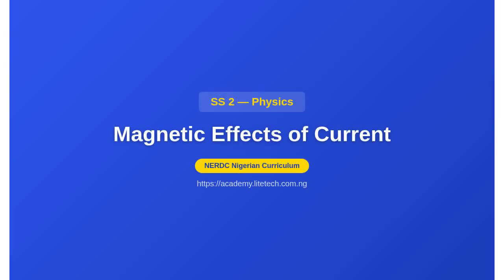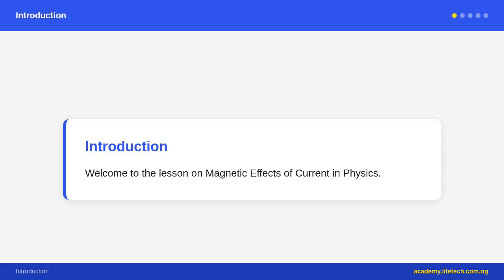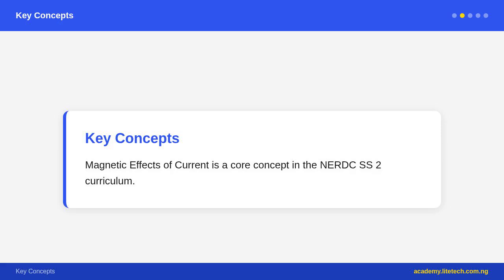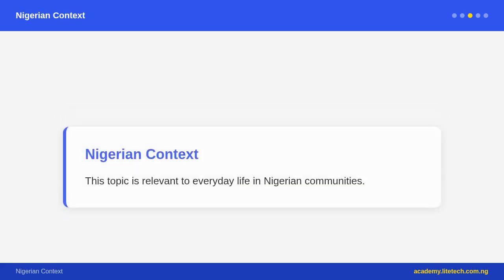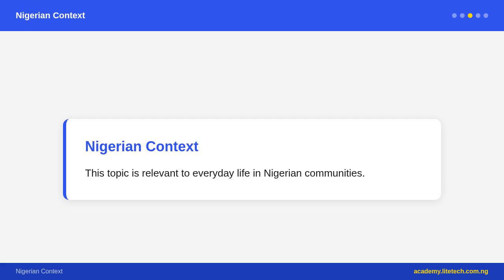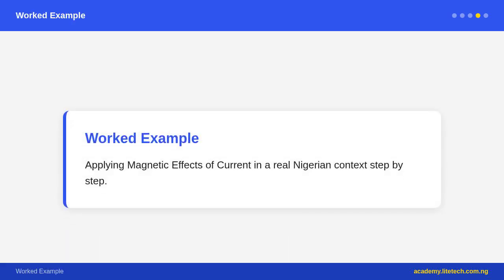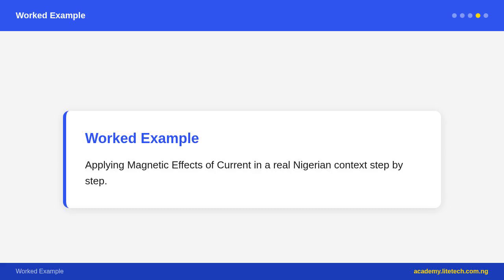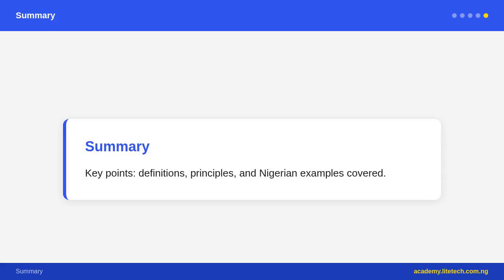SS 2 Physics - Magnetic Effects of Current | Nigerian Curriculum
📚 SS 2 Physics — Magnetic Effects of Current

This lesson covers "Magnetic Effects of Current" from the NERDC-approved Physics curriculum for SS 2 Nigerian secondary school students.